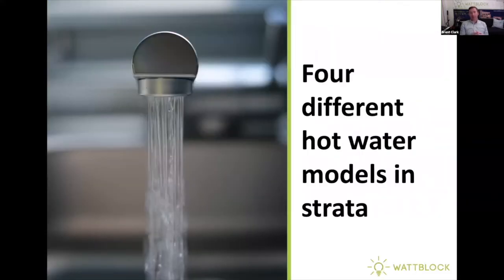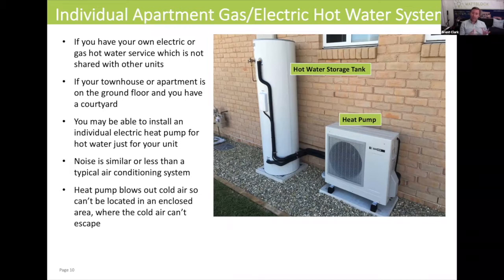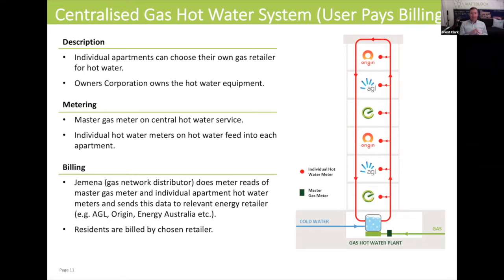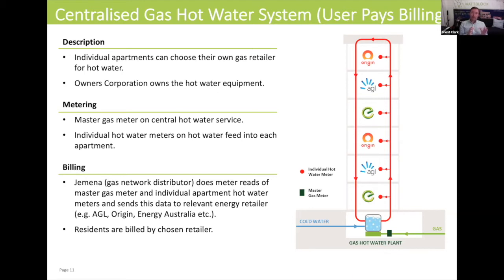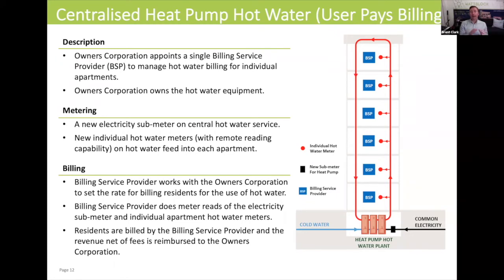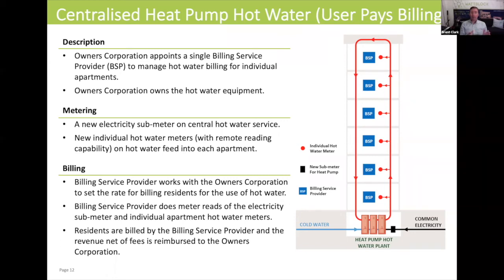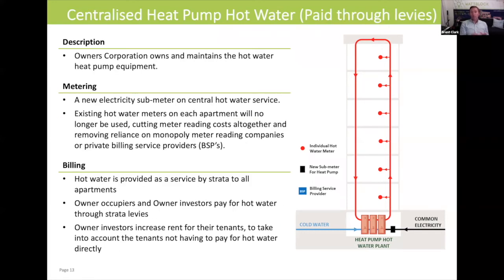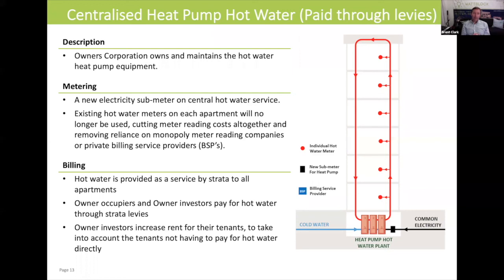4 different hot water models in strata apartment blocks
How can I understand the type of hot water setup in my strata apartment block? How do hot water meters work? Can an electric heat pump model work?